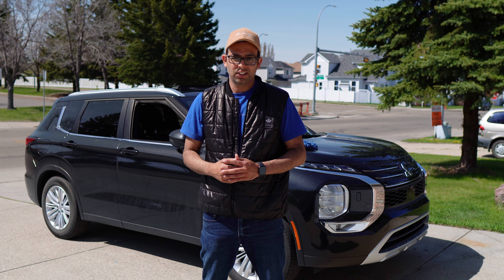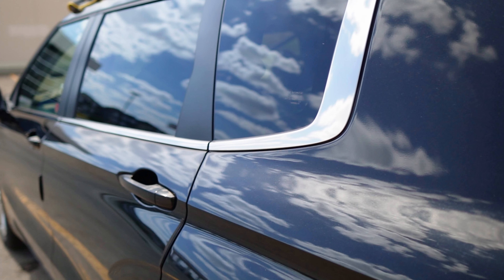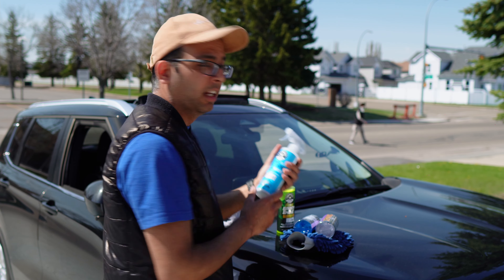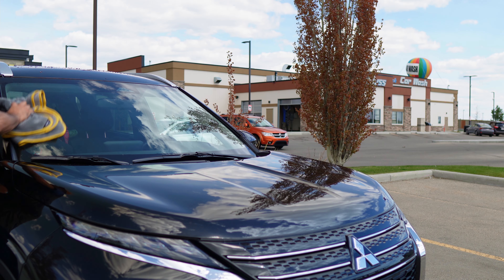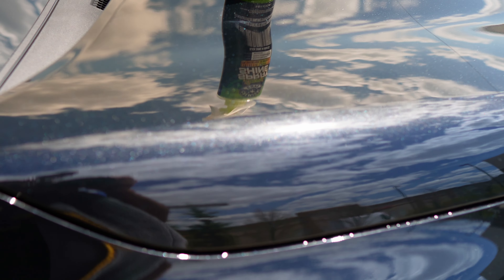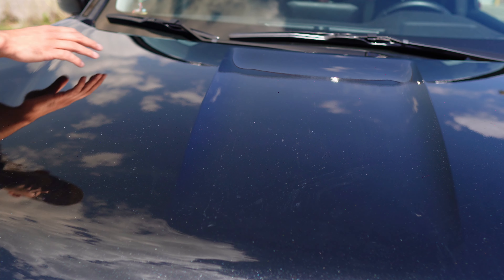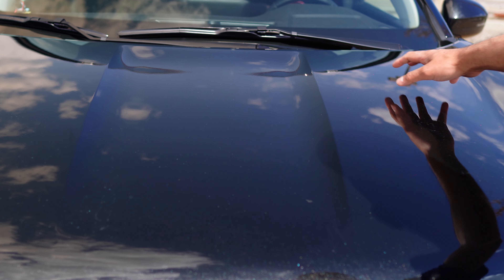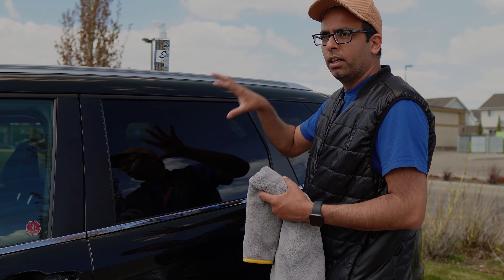Best Way To Shine Your Car || Vlog # 55 || Chemical Guys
Everything About Cinematography and Photography!!!
I am a Commercial/Wedding Photographer based in Canada. Here to share my knowledge and work with you guys..
Make Sure You Guys Click This link.

 S U B S C R I B E, For More Videos